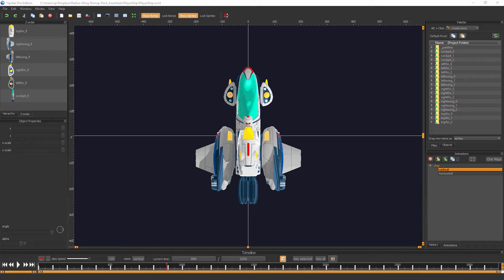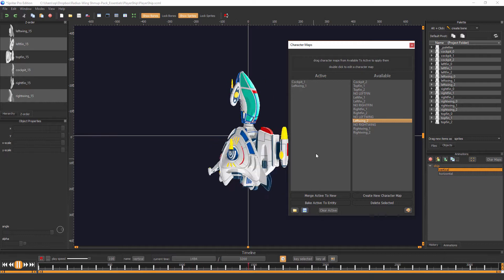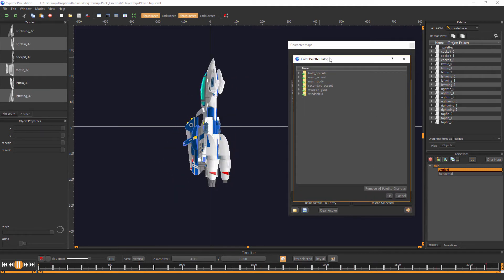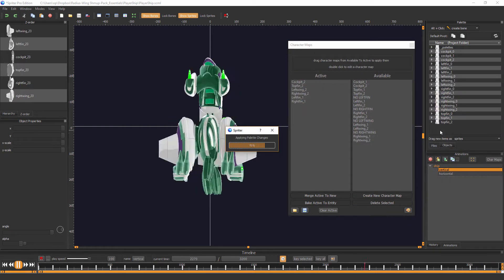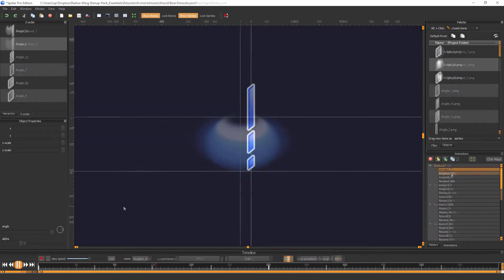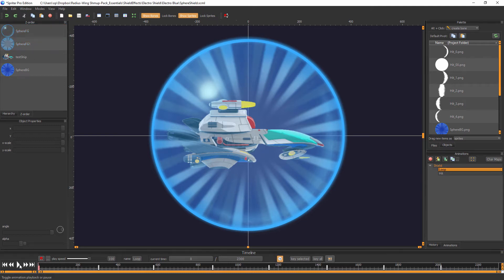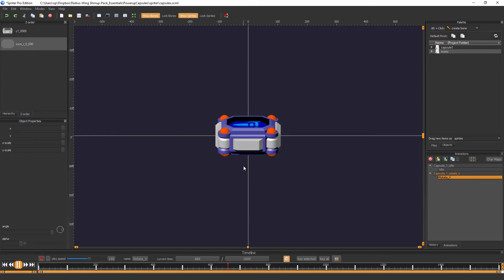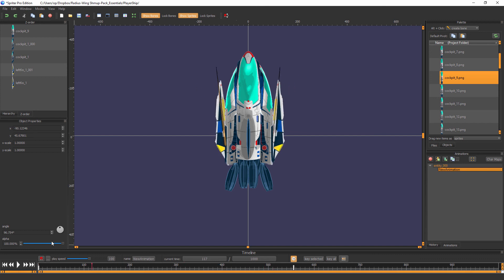Radius Wing Essentials Animated Art Pack Pack Overview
This video will show you the Essentials version of the Radius-Wing Essentials Art Pack from BrashMonkey  for use with Spriter.

The Essentials version of all BrashMonkey Art Packs are free with the purchase of Spriter Pro.